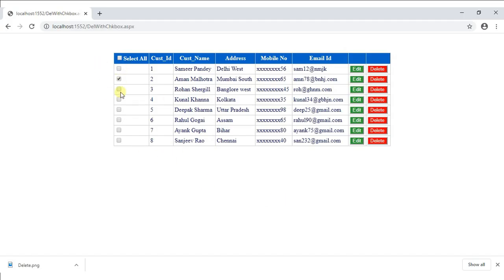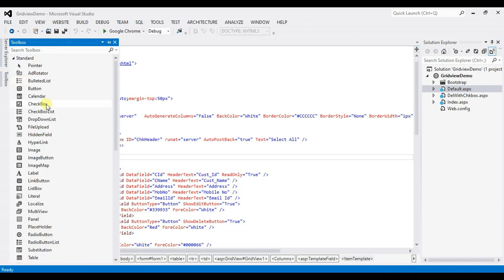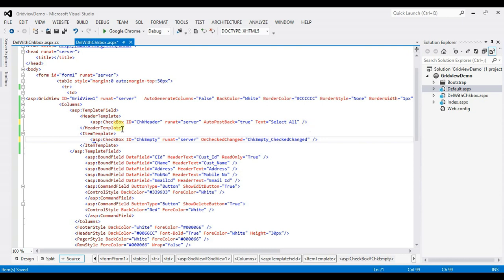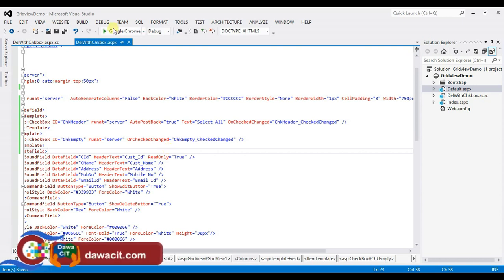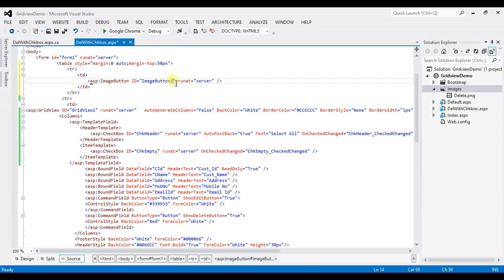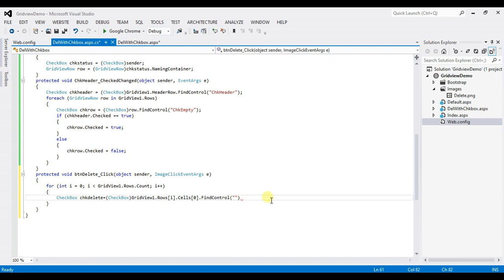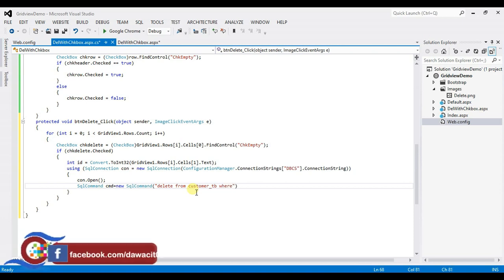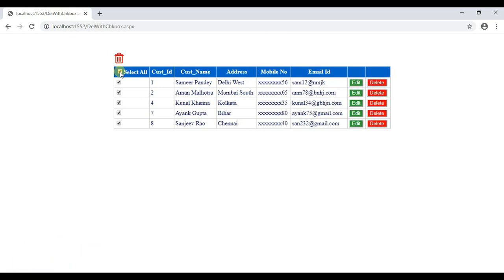Add checkbox and Delete data in Gridview | Asp.Net C#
Welcome to DawaCIT, in this video series ,we will learn How to add Checkbox in Gridview and Delete data through the checkbox.Checkbox is a very crucial role in gridvie because with the help of checkbox you can easily Delete Edit and Update your data.

asp gridview
gridview c#
yii2 gridview
devexpress gridview
android gridview
asp net gridview
gridview
Asp.Net Gridview
add checkbox in gridview
delete data in gridview
clear datagridview c#
datagridview clear
datagridview delete row
c# datagridview delete row
gridview delete row
c# datagridview delete selected row
delete row in datagridview c#
datagridview clear c#